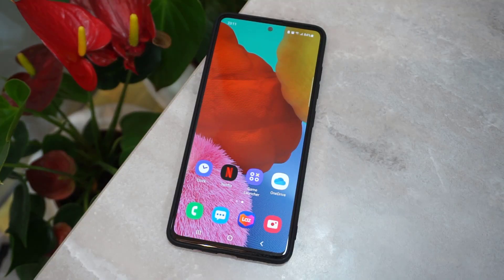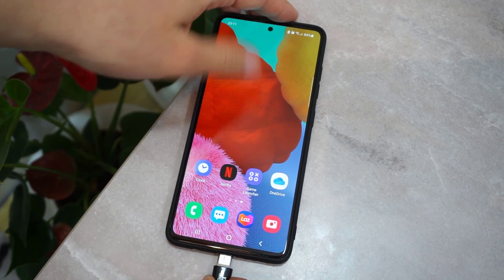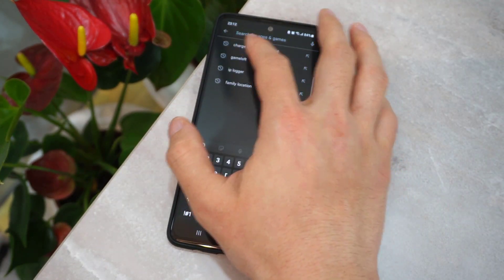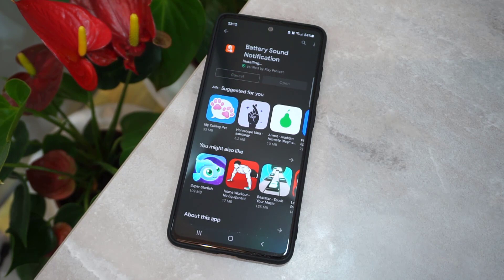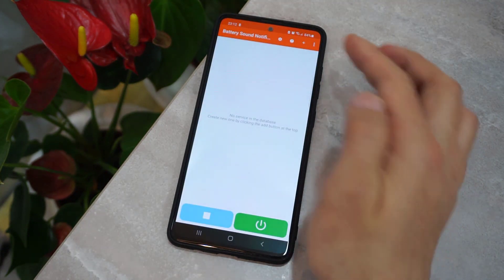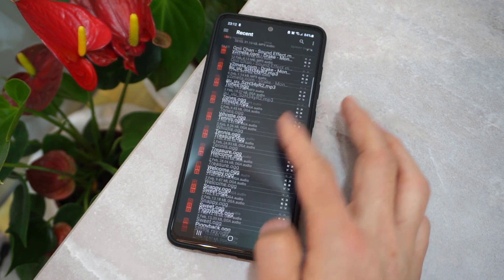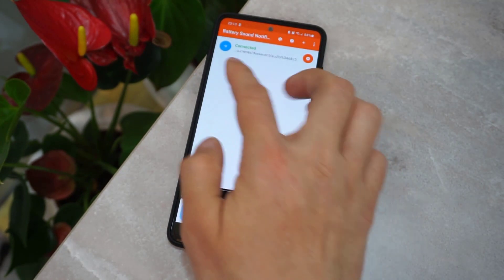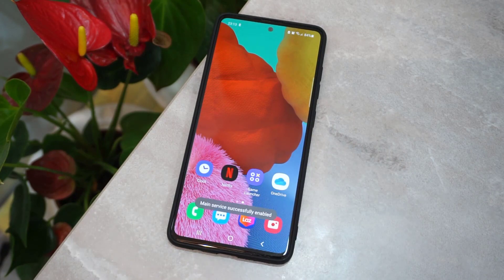How to change the Charging Sound On Android Devices 2022 !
i hope this video helped to  change the charging sound of your android devices
please support and subscribe my youtube channel share this video if you think it s helpful comment your ideas and never forget to turn on the bell icon to get the new updates from my youtube channel and like
tech river